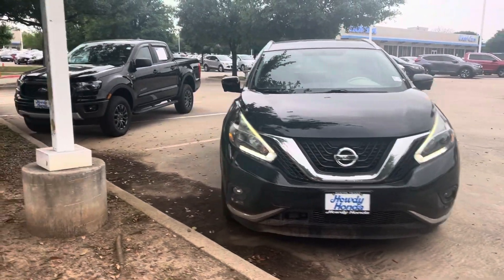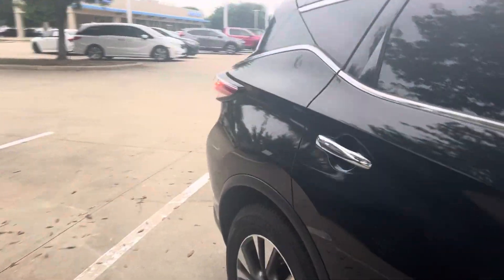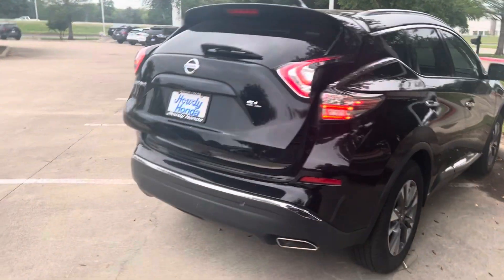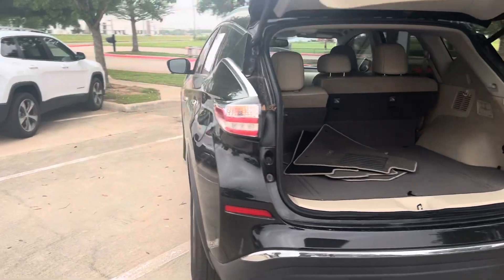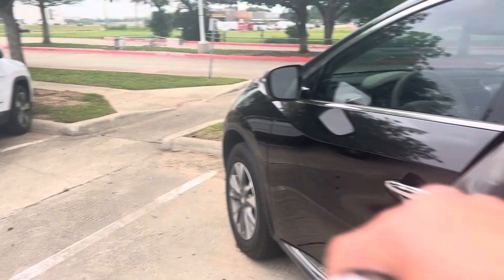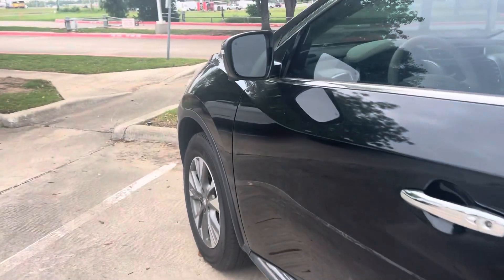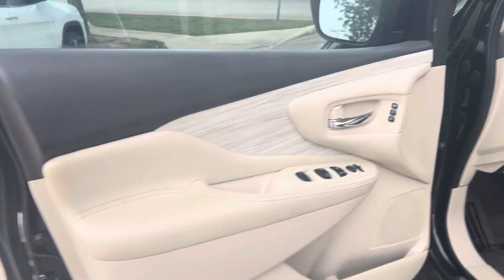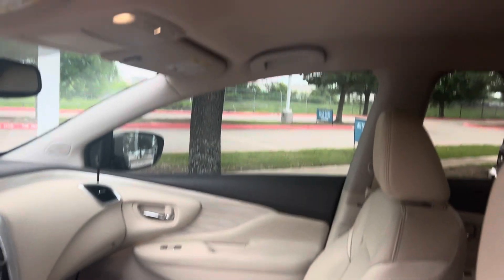2018 Nissan Murano SL by Thomas